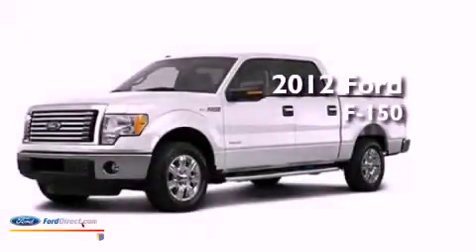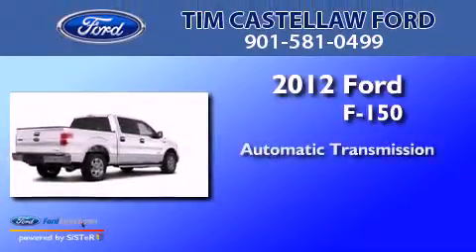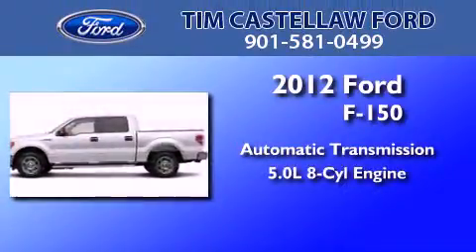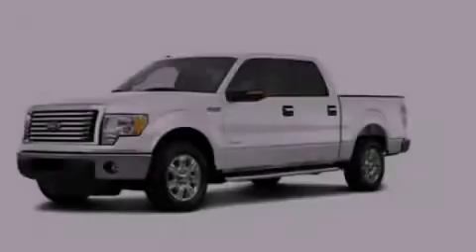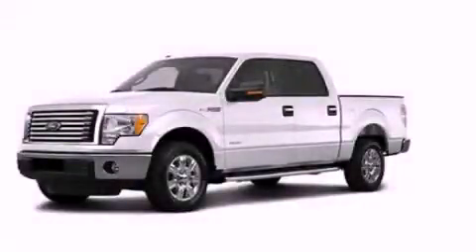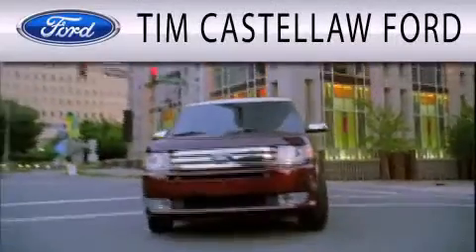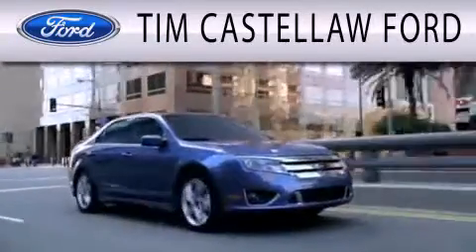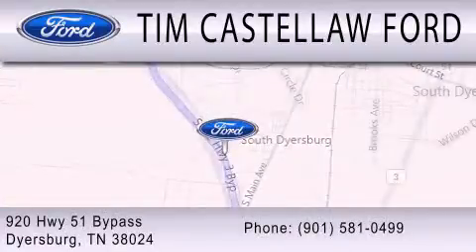2012 Ford F-150 Dyersburg TN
Year : 2012
 Make : Ford
 Model : F-150
 Engine : 5.0L V8 32V MPFI DOHC FLEXIBLE FUEL
 Trans . : 6-SPEED AUTOMATIC
 Exterior : WHITE
 Miles : 11

 Stock : T32688